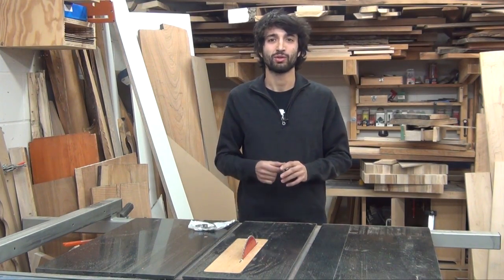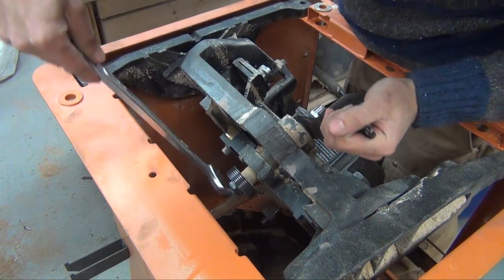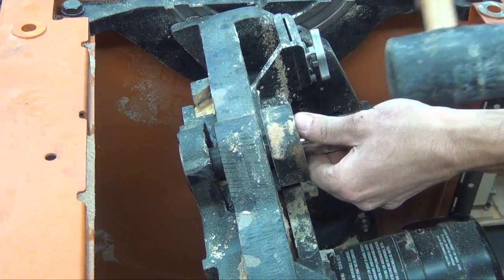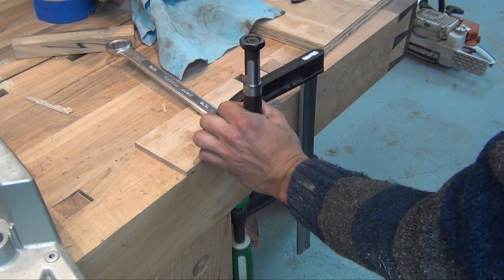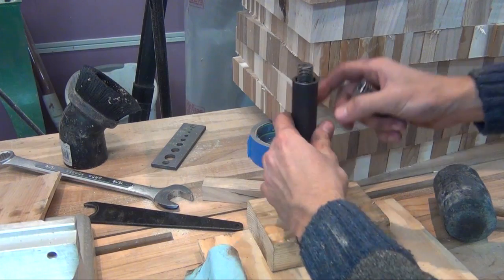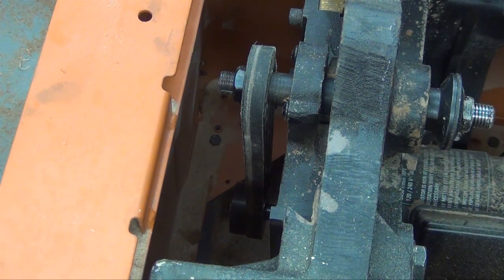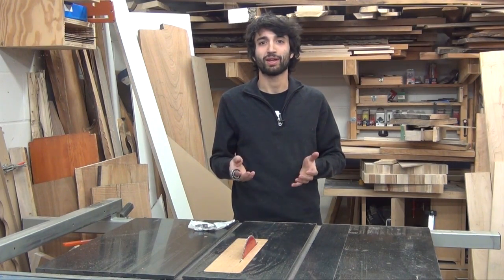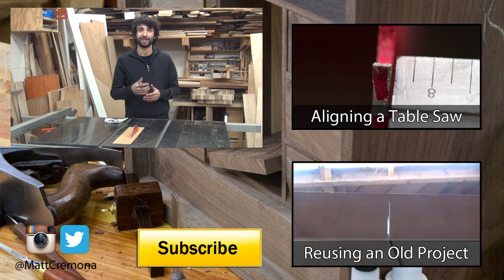Replacing Table Saw Arbor Bearings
A project that I have been putting off for a long time is replacing the arbor bearings in my table saw (Ridgid r4511).  I didn't realize how bad of shape they were in.  The bearings were so warn that they were adding a lot of resistance to the motor which made cutting through thicker stock more difficult.  The replacement took me 3.5 hours to complete which includes time to recalibrate and tune up the saw.

The bearings size are 6004.  The stock bearings use a metal dust shield (6004 zz) but you can opt for rubber seals to help keep more dust out (6004 2rs).  Bearing can be purchased from many industrial suppliers or amazon.  I recommend not buying the cheapest bearings available though.